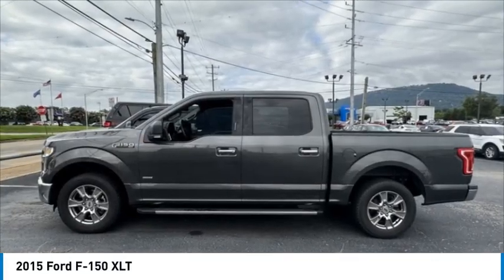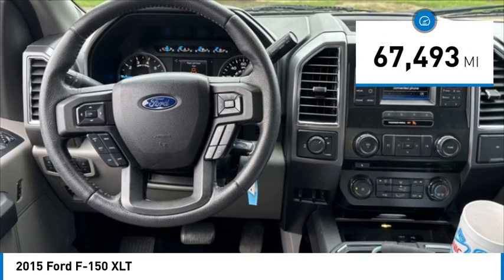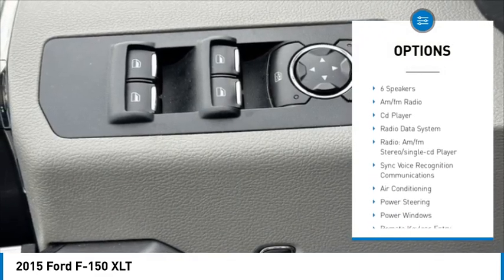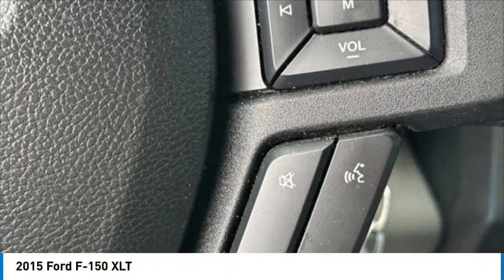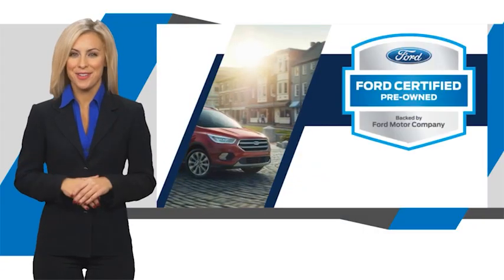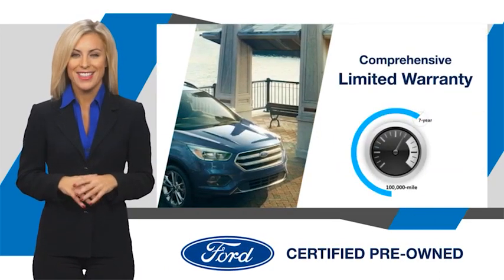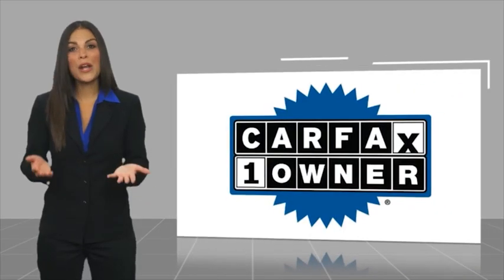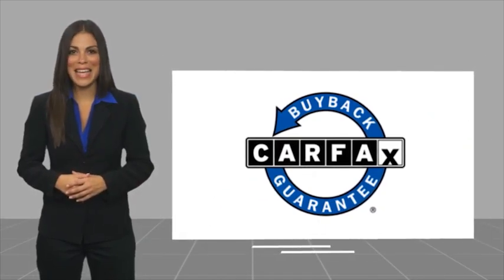2015 Ford F-150 XLT in Chattanooga A8379A